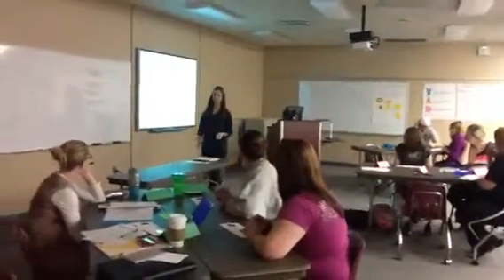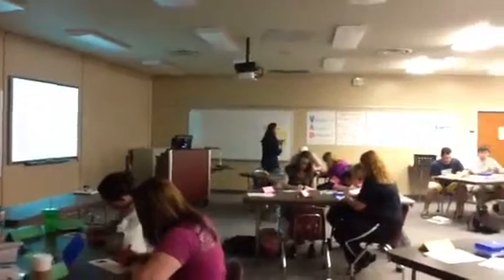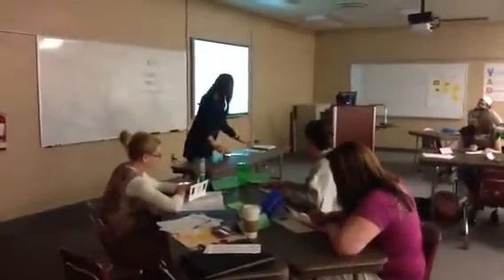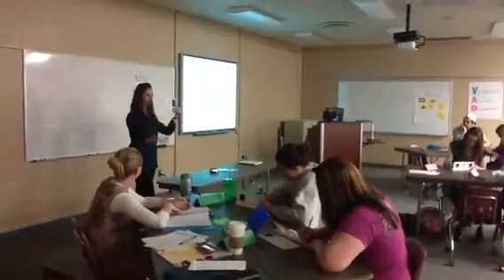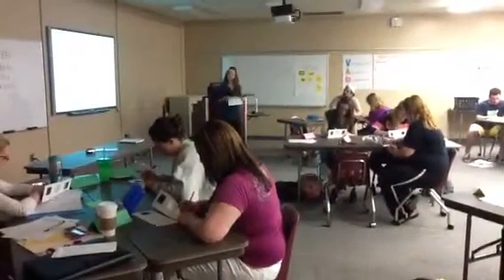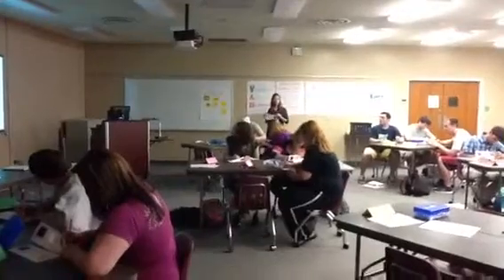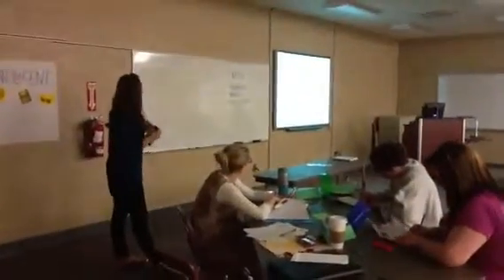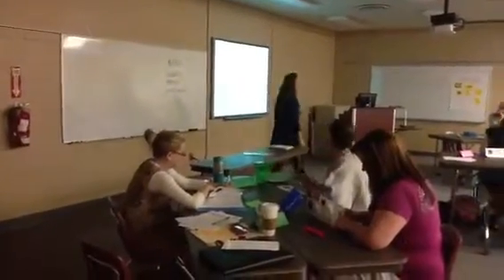Classroom Management Lesson on light